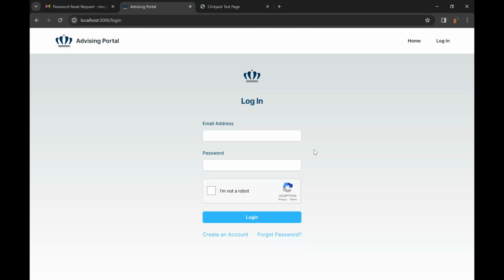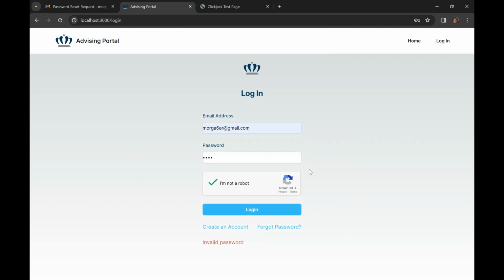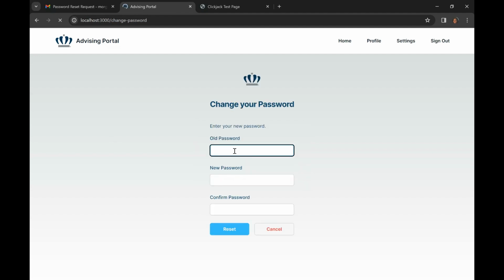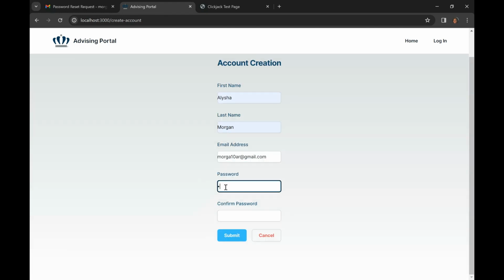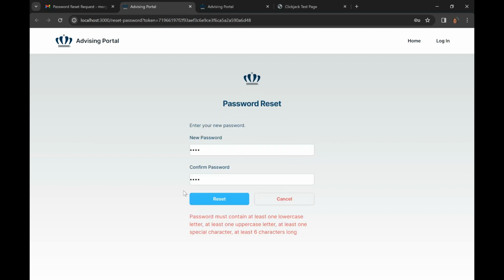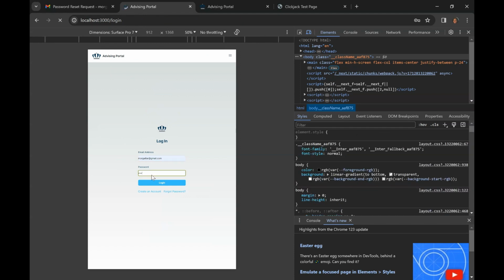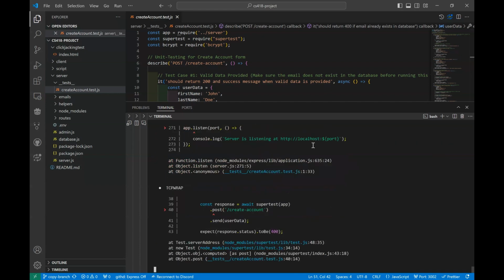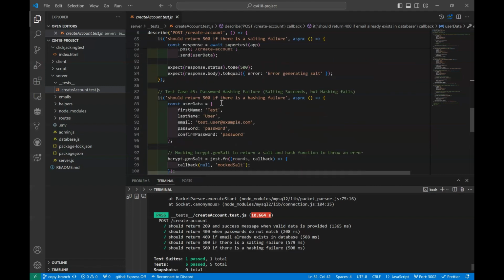Milestone 3: Course Advising Portal by Alysha Morgan for CS418/518 (Web Programming) - Spring 2024